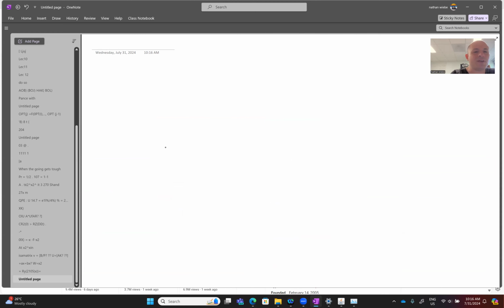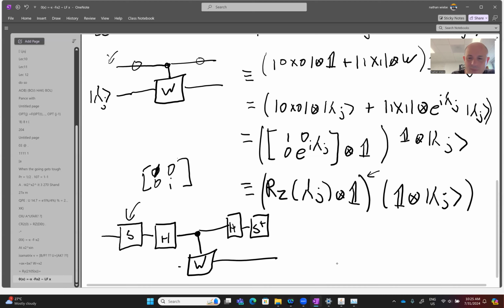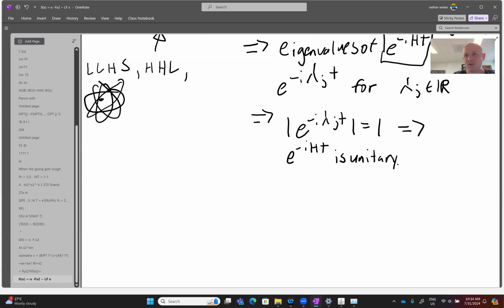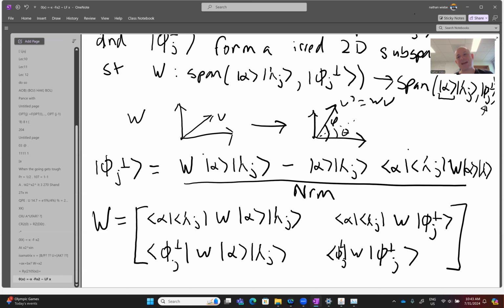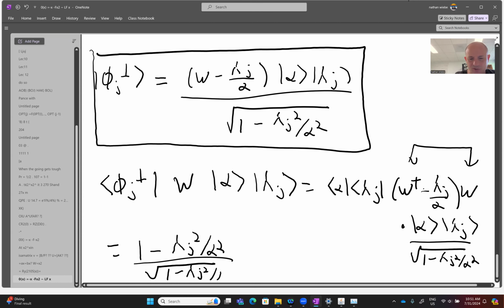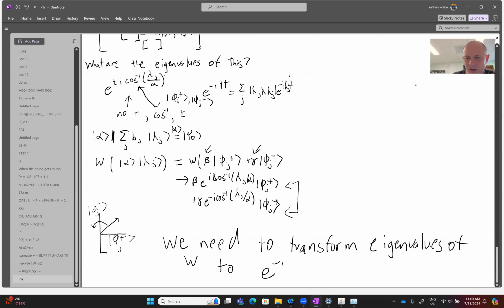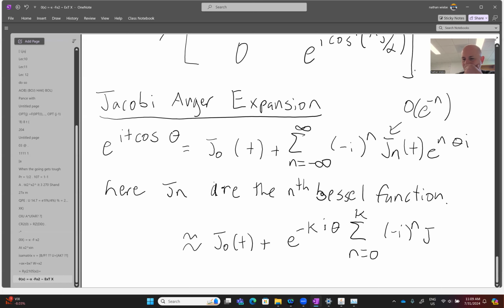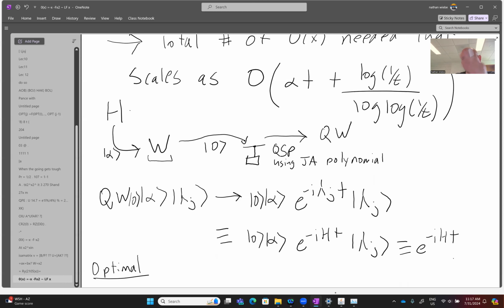Block Encoding / QSP Lecture 4: Qubitization

Here we show how to add an extra qubit to manipulate eigenvalues of a unitary and manipulate them using a QSP sequence.  Applications to optimal Hamiltonian simulation methods are shown.